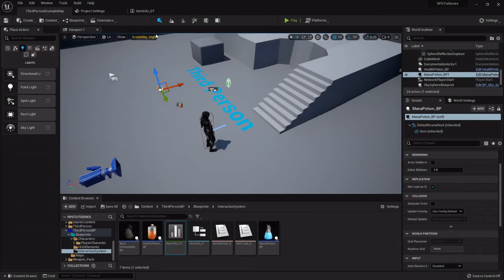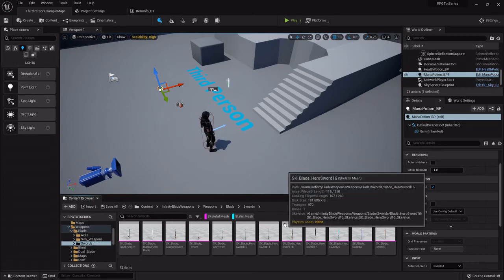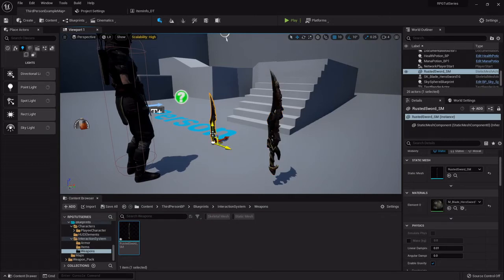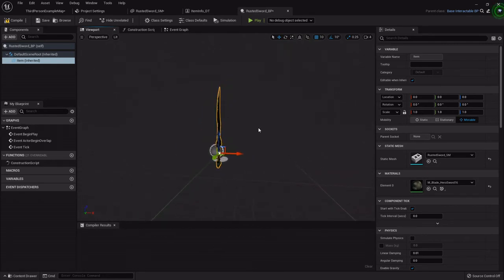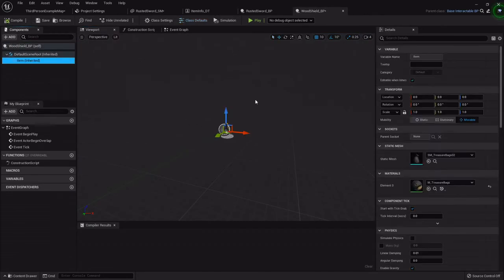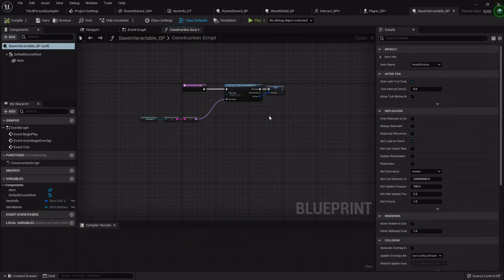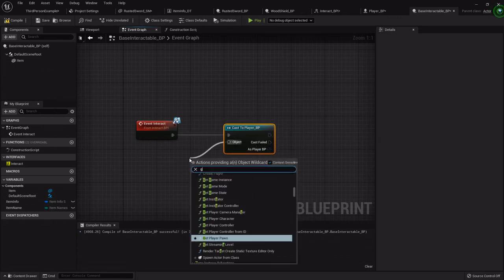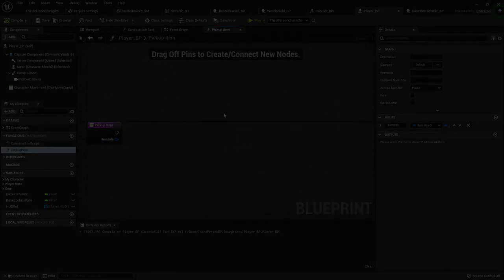Unreal Engine 5 RPG Tutorial Series #6: Fixing Up Items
In this video we go over quite a bit, including how to convert our Skeletal Mesh weapons into Static meshes so we can use them better, adding collisions, setting up our BluePrint Interface, and so much more!